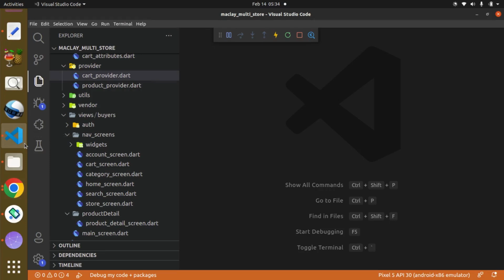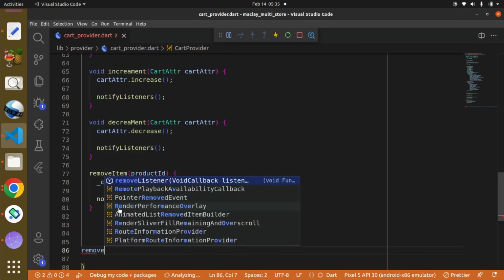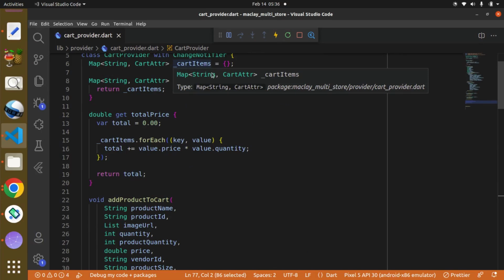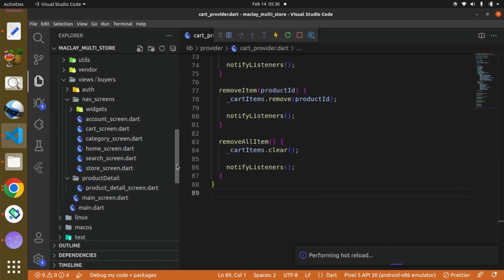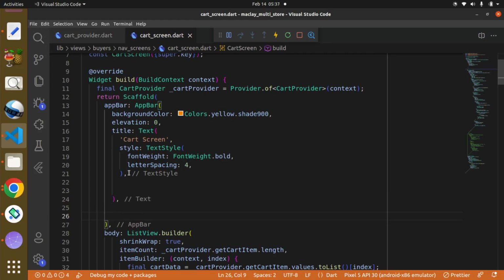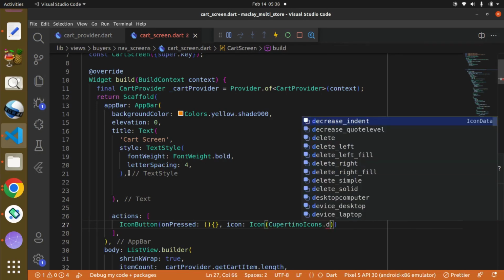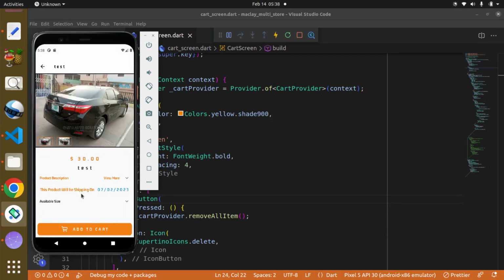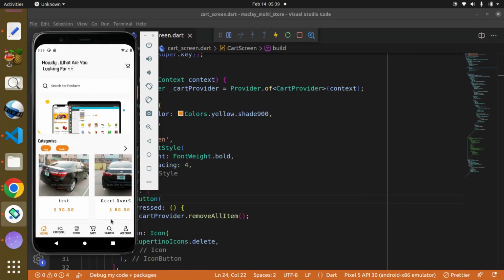Lecture 186 Flutter and Firebase Multi-Vendor Store App RemoveAll